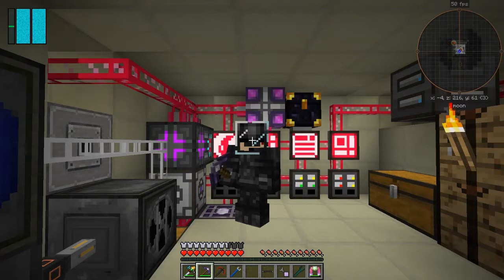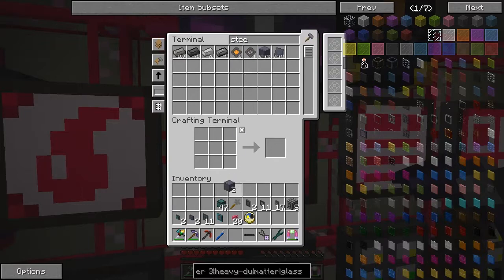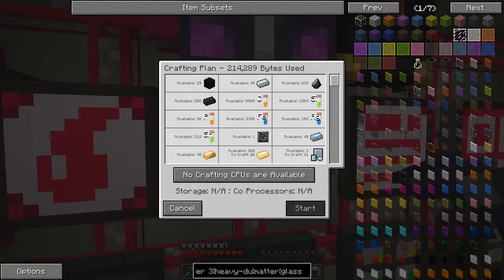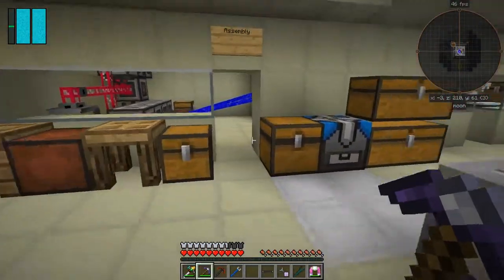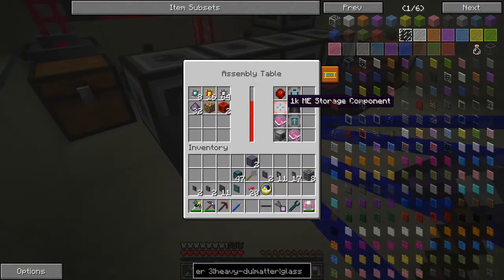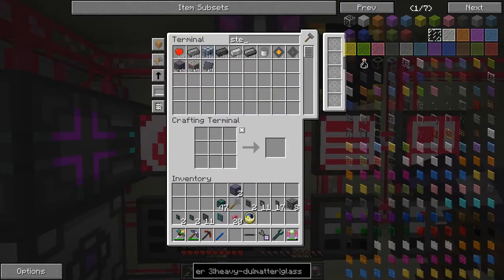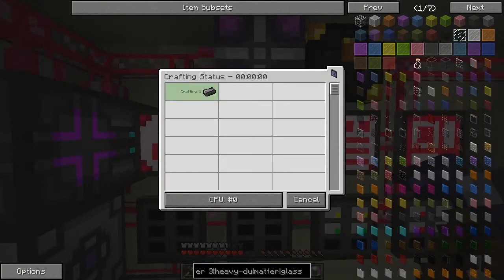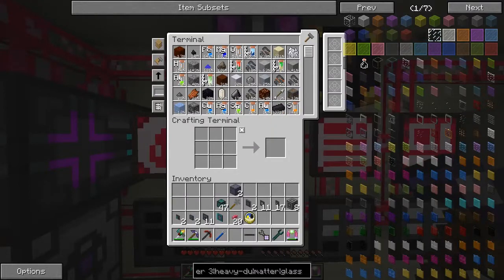Galactic Science 2 #97 - Tier 3 Rocket Complete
In this episode we:
- how to assemble a steel hull
- fix crafting of pure certus crystals
- assemble a waystone

Complete the following quests:
- None :-(

This video is the my ninety seventh episode of Galactic Science 2, a series of the beta 0.08 mod pack by Caithleen. This a very different Minecraft mod pack.